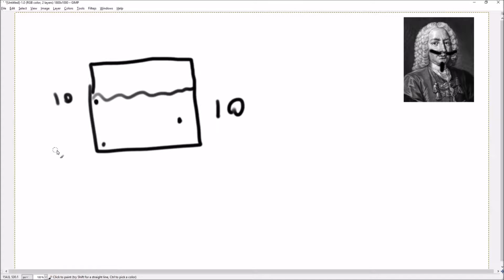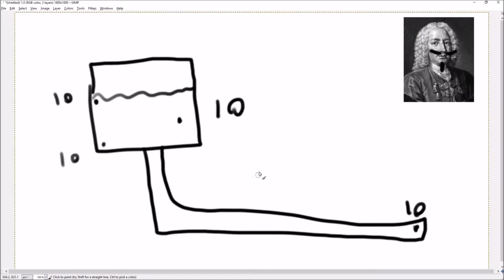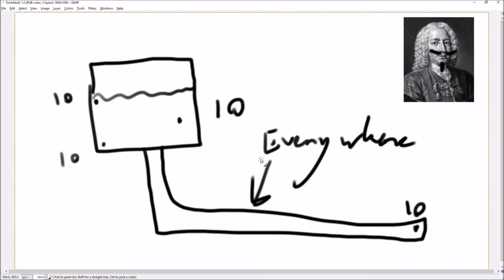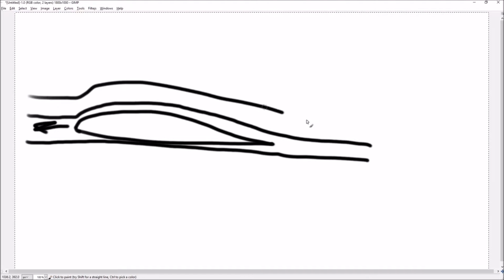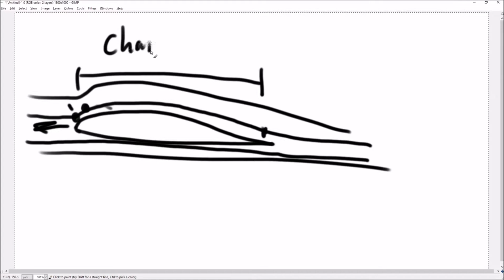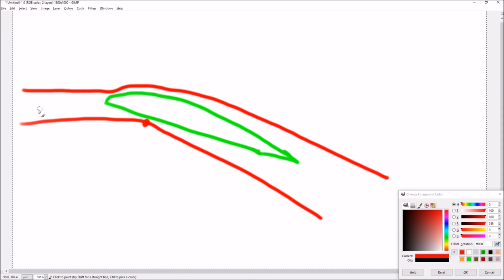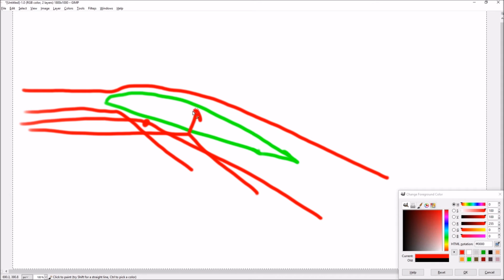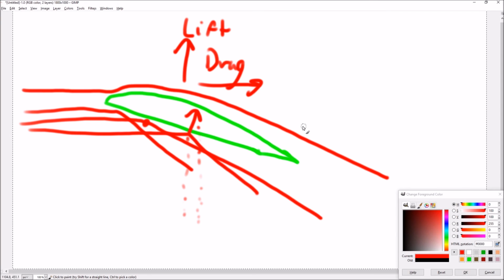Kids questions - How planes really fly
How do airplane wings make an airplane fly? In school you were probably taught that the air over the wing travels faster and that's how it works. The answer is simpler than you might have thought.